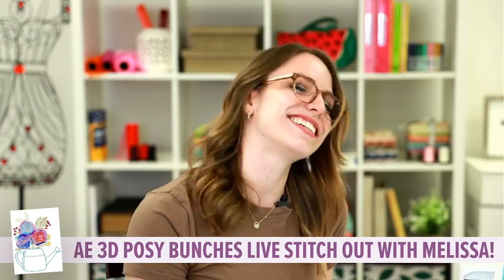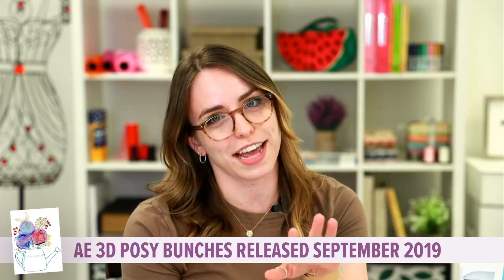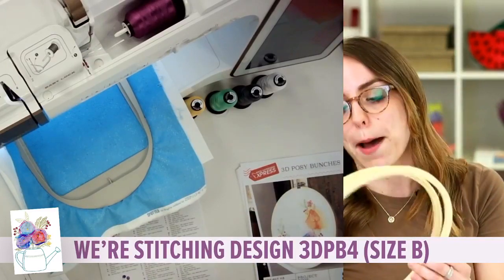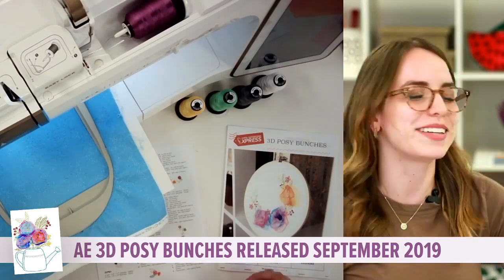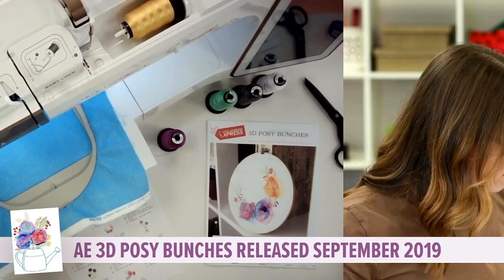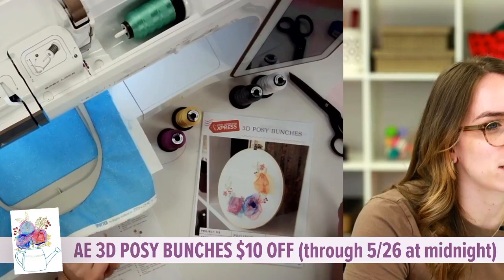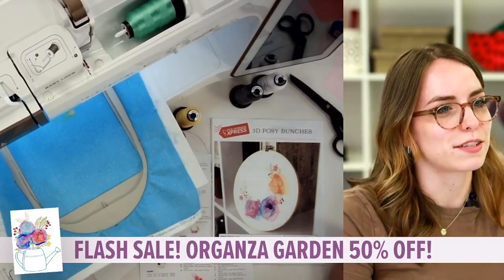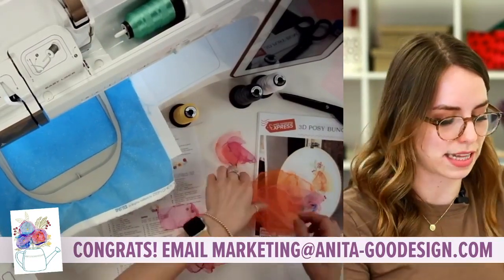3D Posy Bunches 💐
This is an already recorded video from Facebook Live on Wednesday, May 26th with Melissa. Come stitch out our 3D Posy Bunches!

About Anita Goodesign
Anita Goodesign is a machine embroidery design company located in Charlotte, NC. We strive to bring you the best machine embroidery designs that are hand digitized in-house so that we can bring you the best quality collections there are! We hope to help your creativity shine!